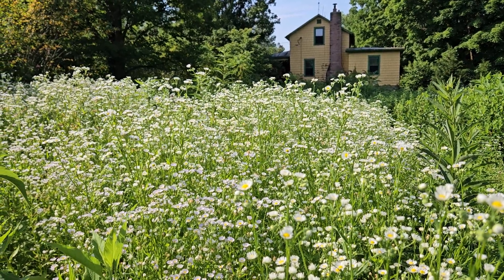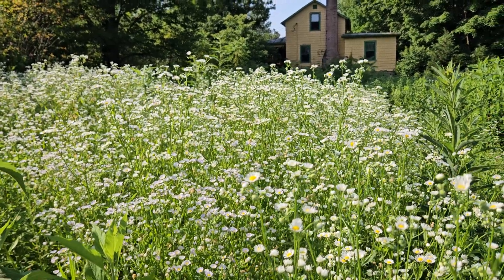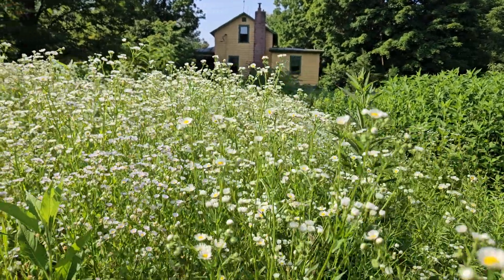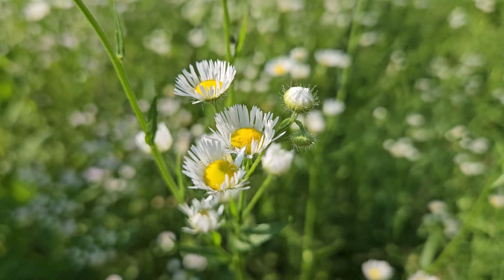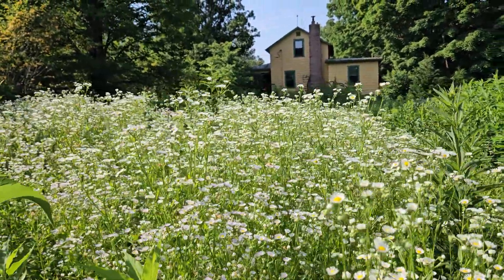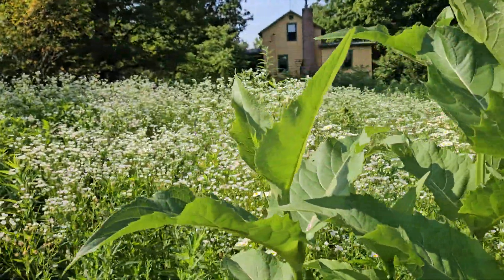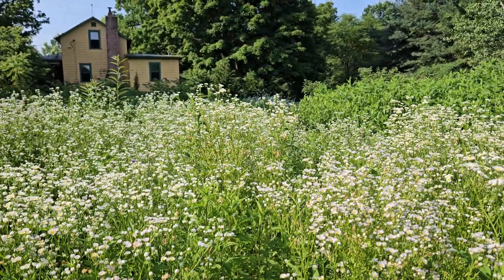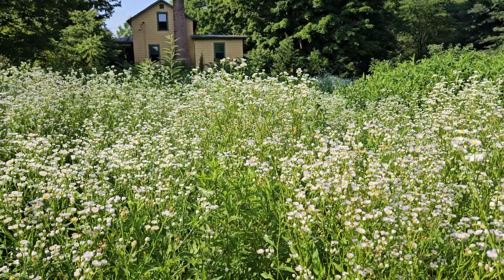Fields of Fleabane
The native fleabane, genus Erigeron, is a beautiful, beneficial early successional plant we embrace in our meadows and prairies.